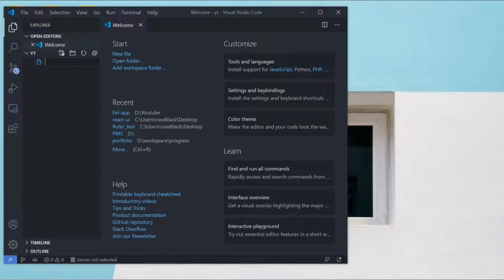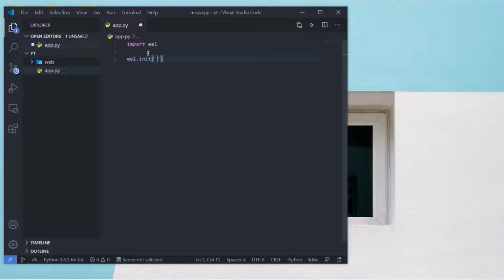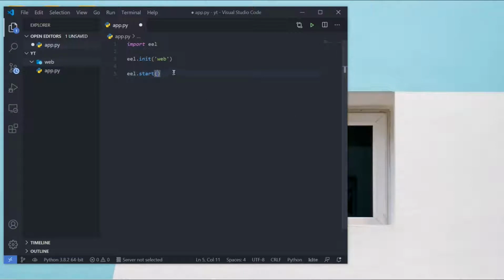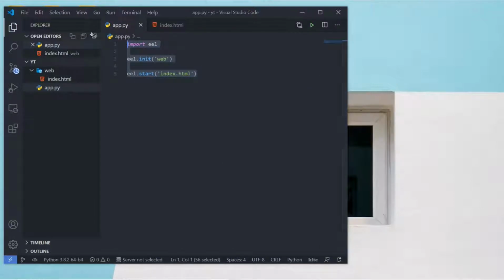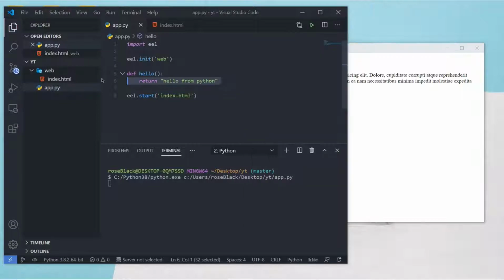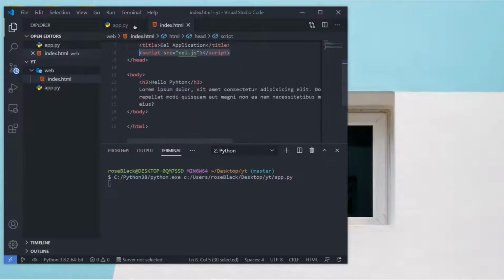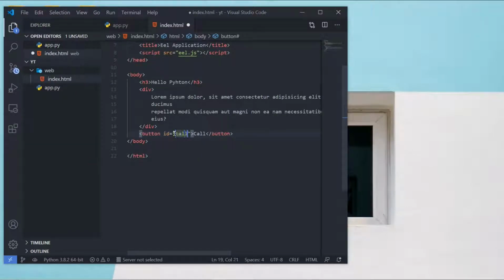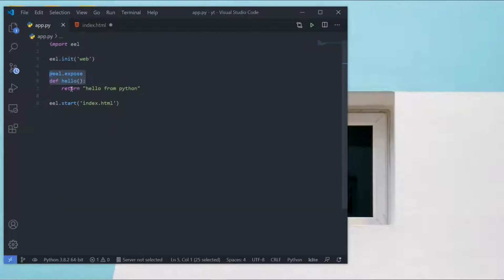morden desktop applications with python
create morden gui application in python that runs on all system